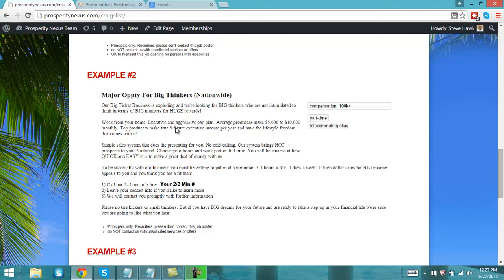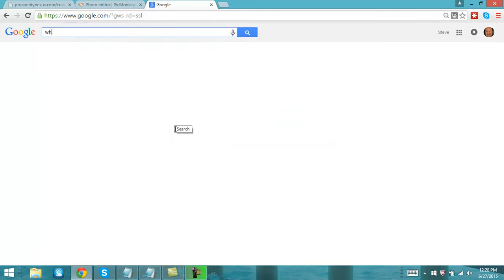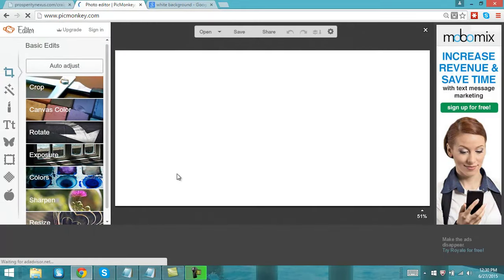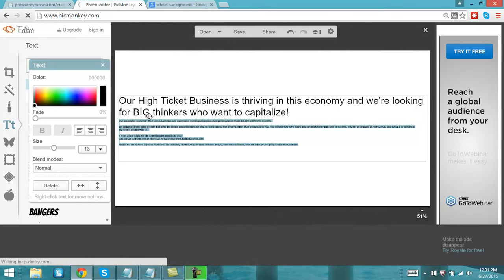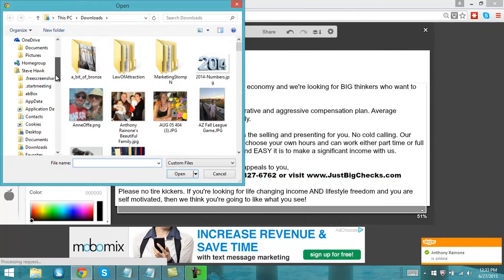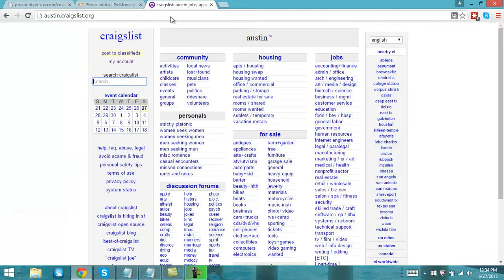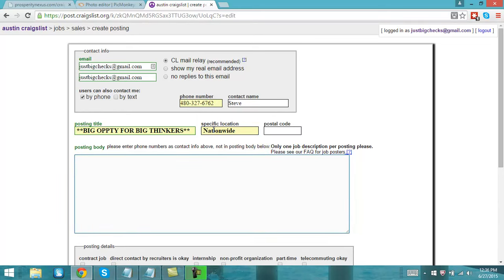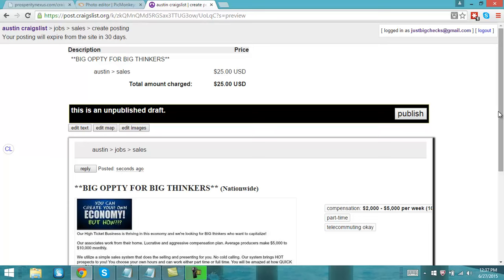Creating & Posting a Craigslist Image Ad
Build your Prosperity Nexus Team and TiDom business by creating and posting high converting image ads on Craigslist! Find out how!